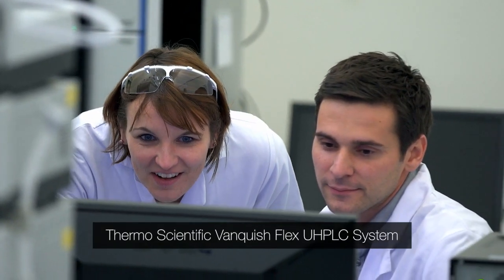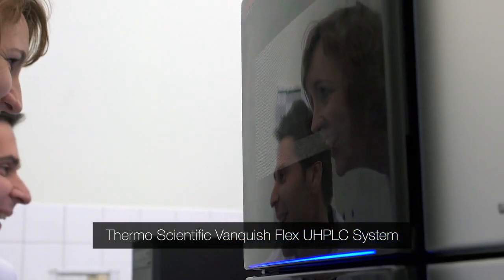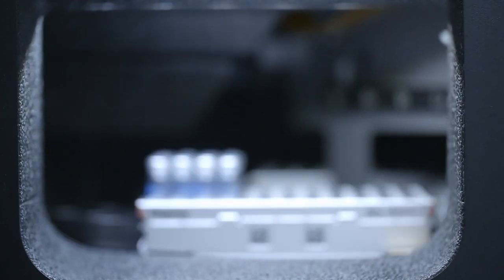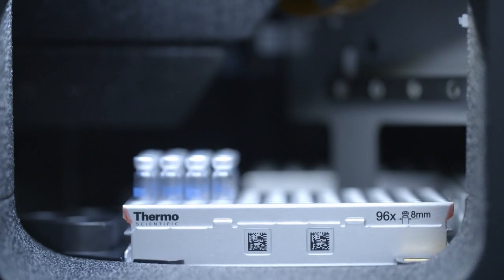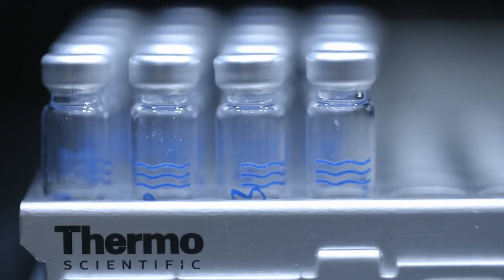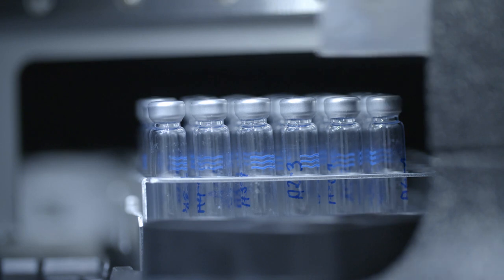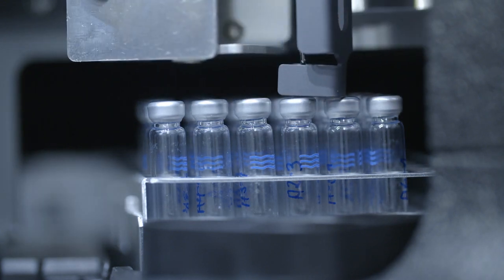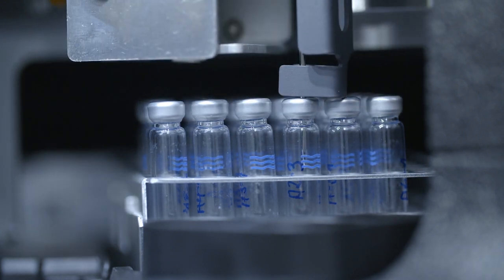Thermo Scientific Vanquish Flex UHPLC - The Evolution of a Biocompatible Masterpiece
Every great product has a story behind it. Meet the team responsible for realising the vision that led to the development of the Vanquish Flex. They reveal the passion and dedication that went into producing the first UHPLC to be truly Built for Biopharma.